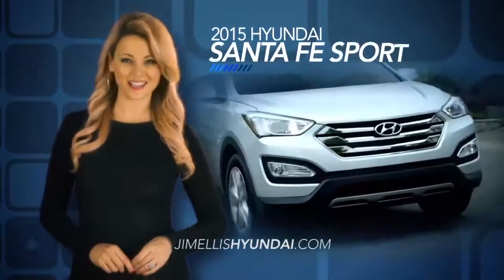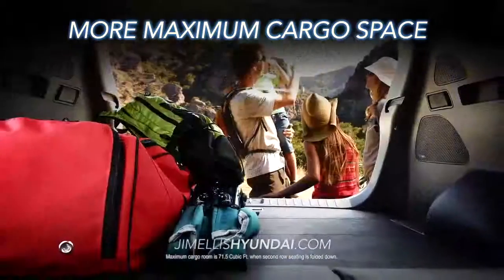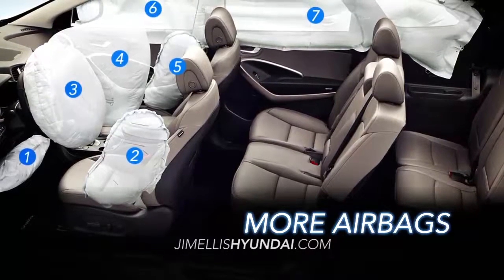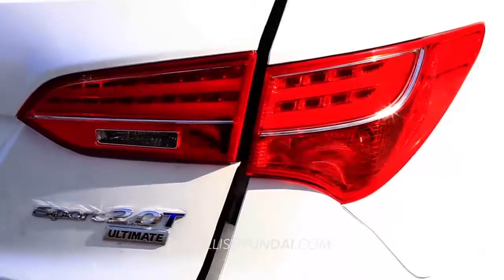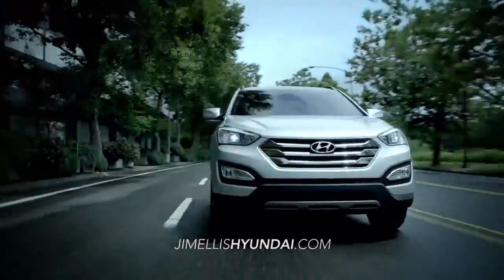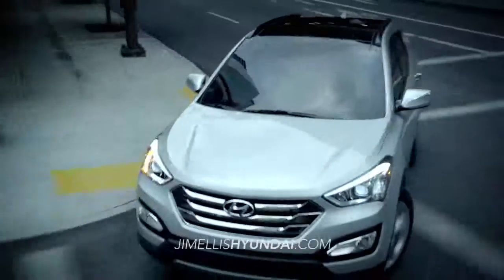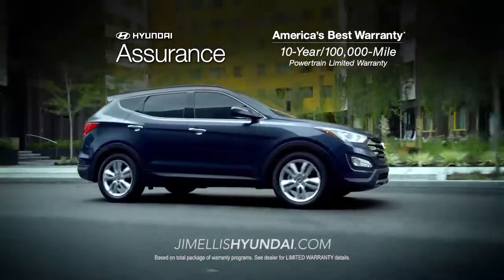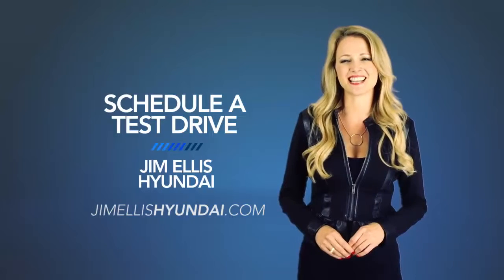Jim Ellis HDAA 2015 Santa Fe Sport Overview